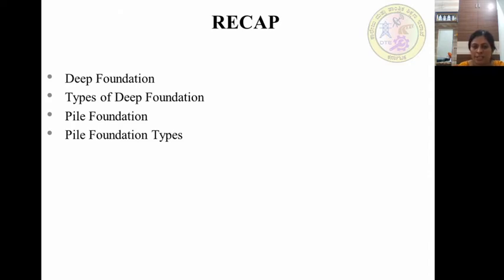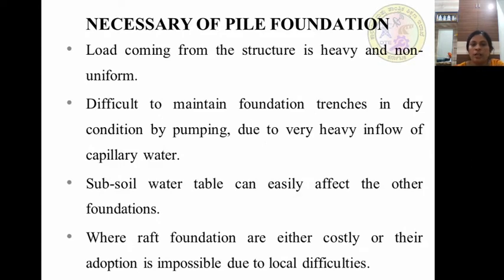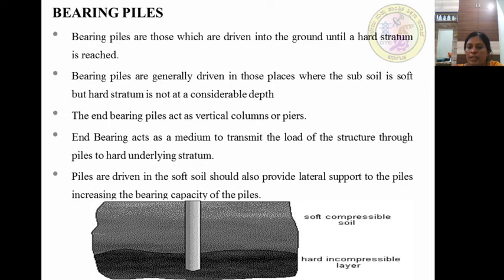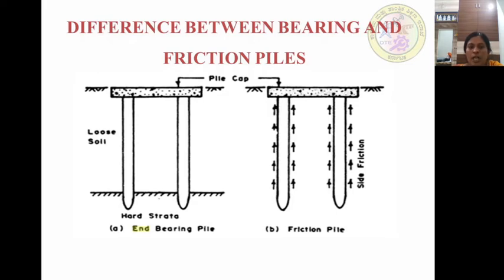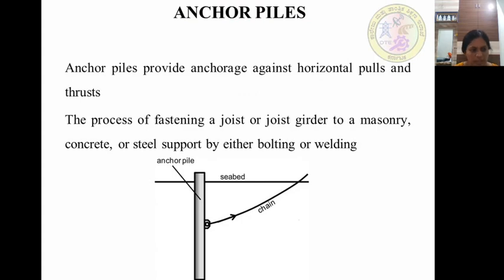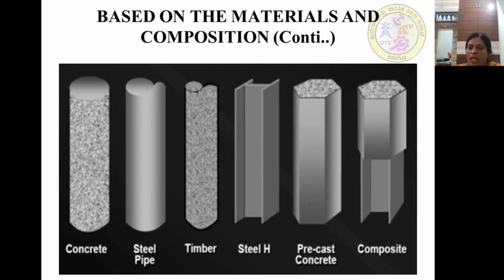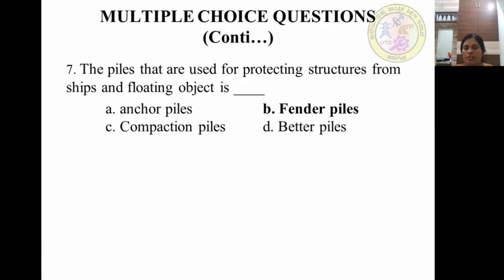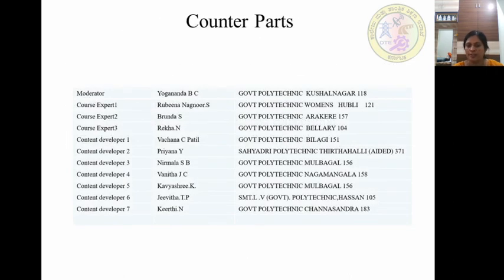Deep Foundations - Session-10, Construction Technology (CE_15CE34T_U1_S10_Vi)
DEEP FOUNDATION
1.Types of Deep Foundation
2.Pile Foundation
3.Necessary of Pile Foundation
4.Types of Piles